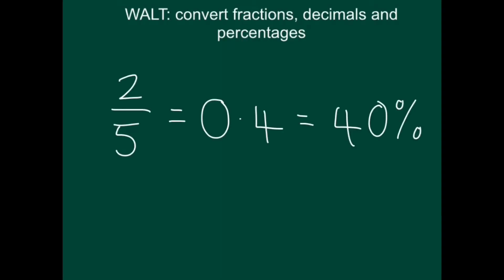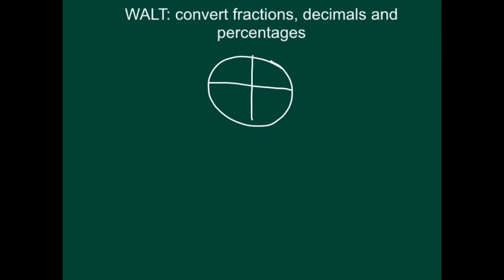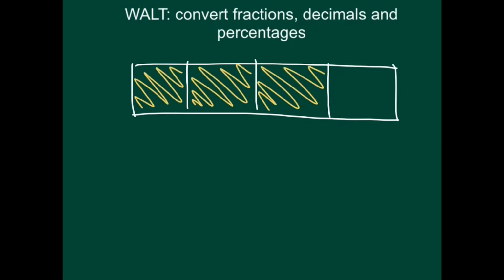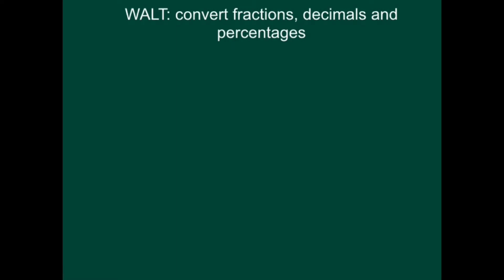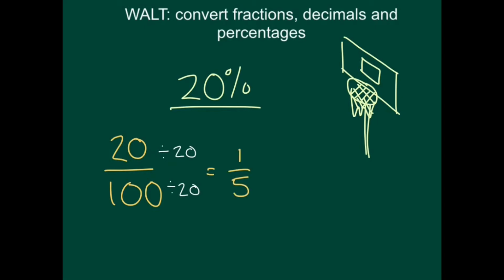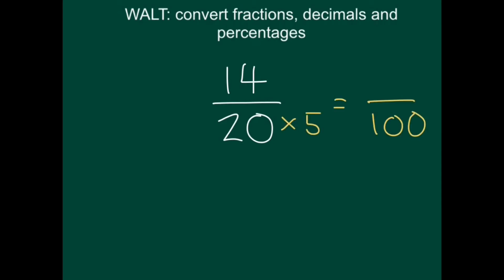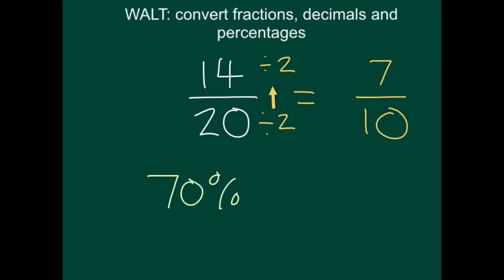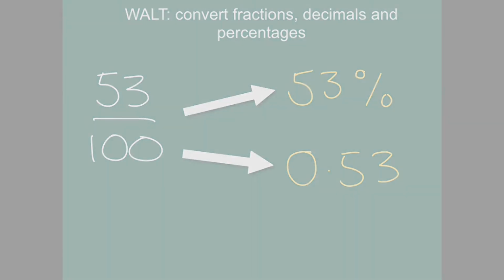Converting fractions, decimals and percentages (ratios and proportions, Stage 7)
Converting Fractions, Decimals and Percentages

Ratios and Proportions: Stage 7 - New Zealand maths curriculum.

Feedback welcome!